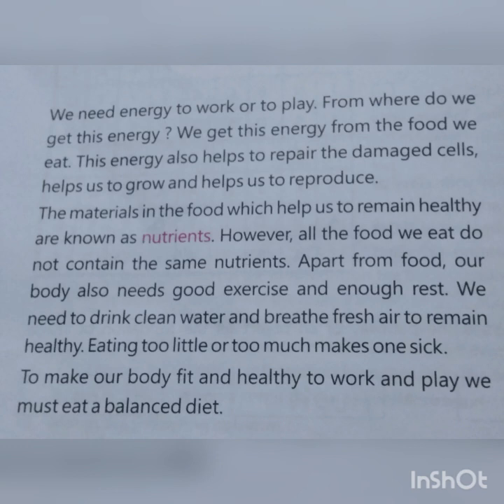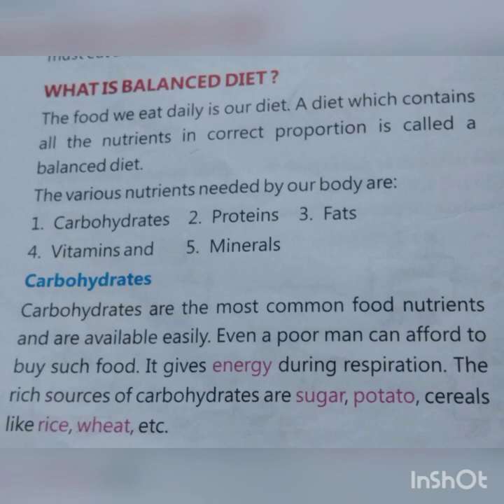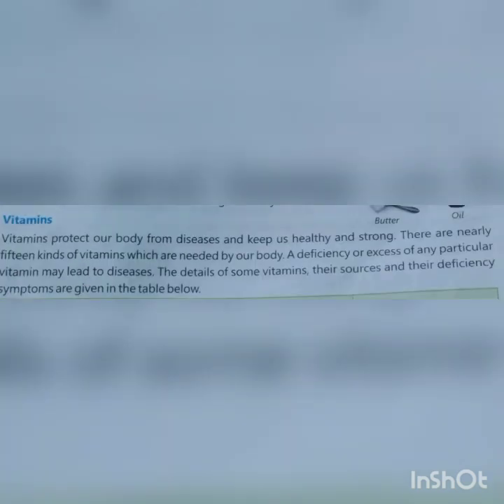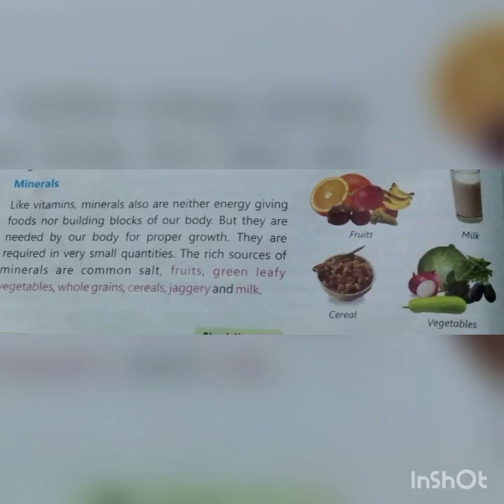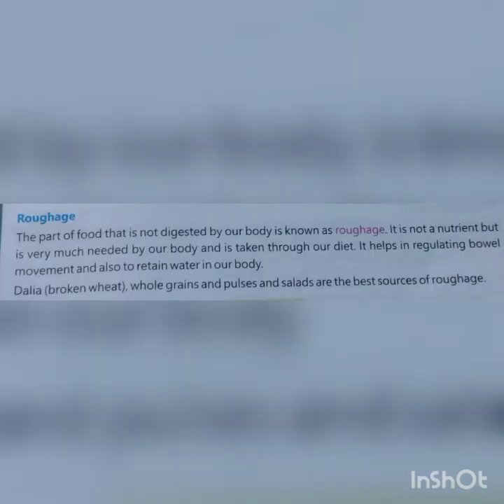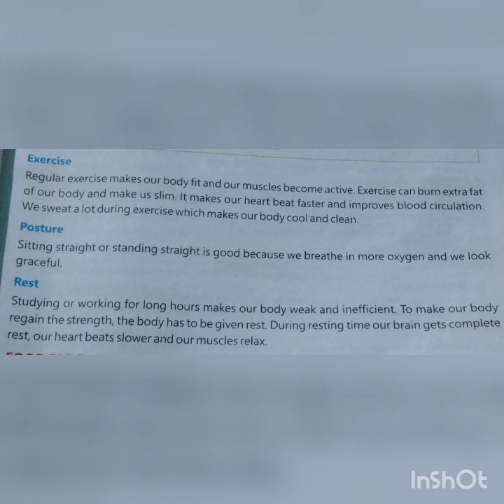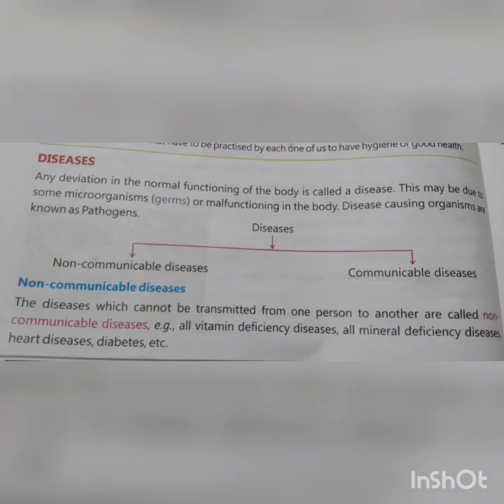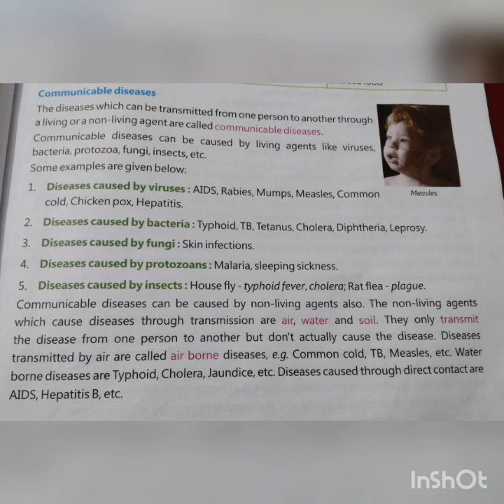Class 5th_ GSc _Food, Health and Safety (1)